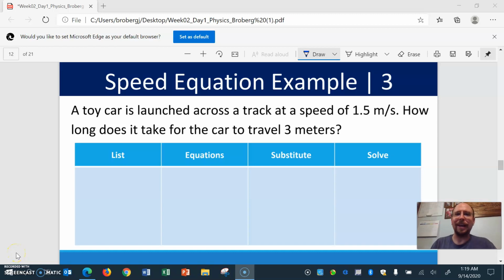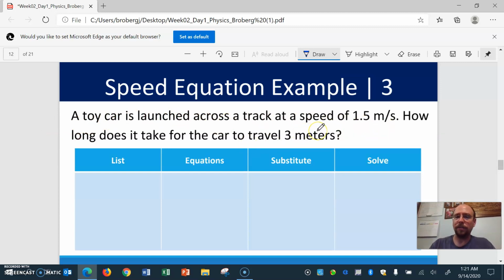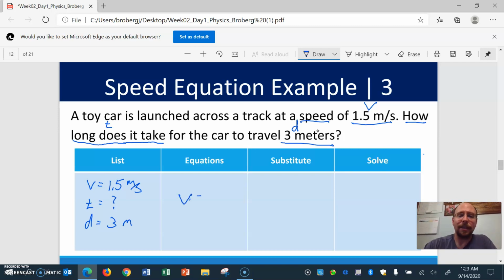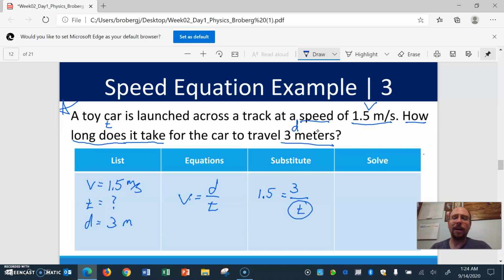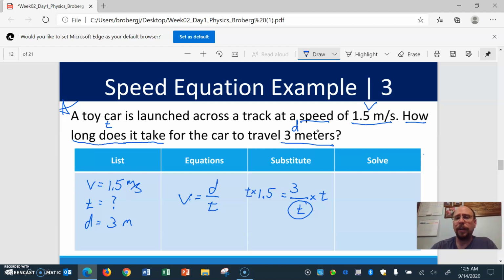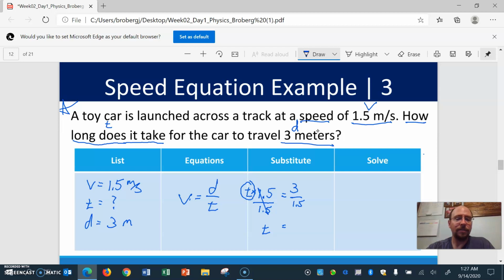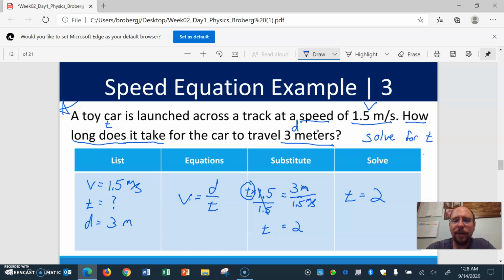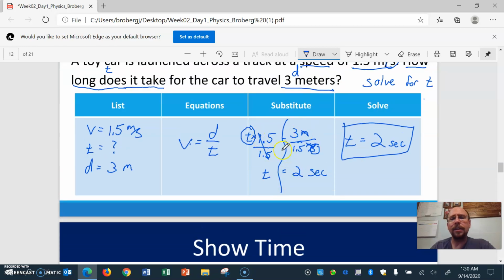112Physics_Speed and Prob Solving 2